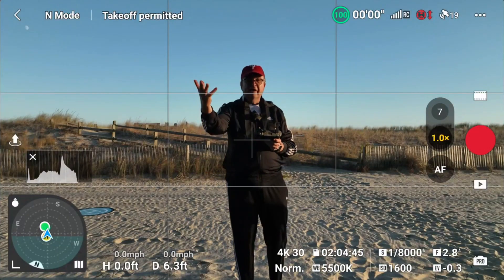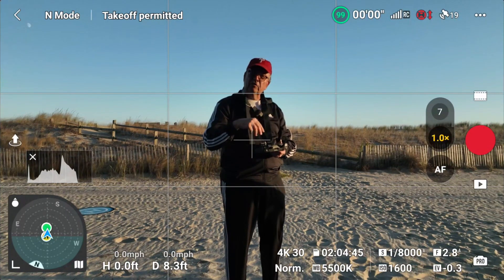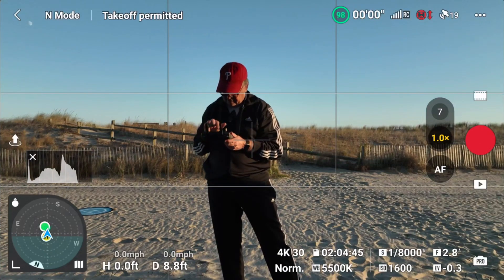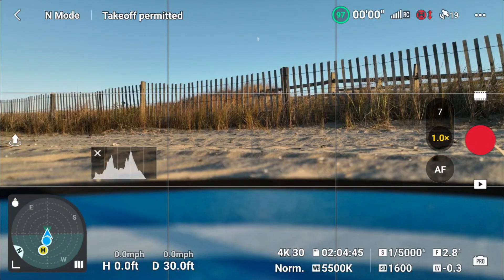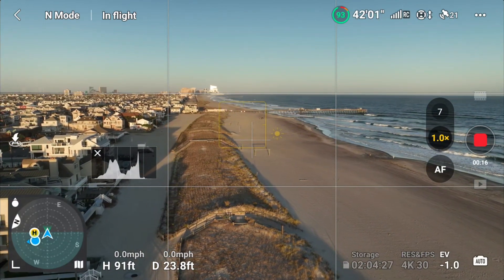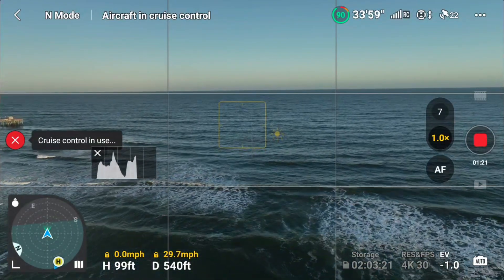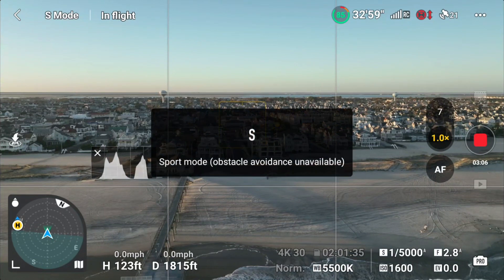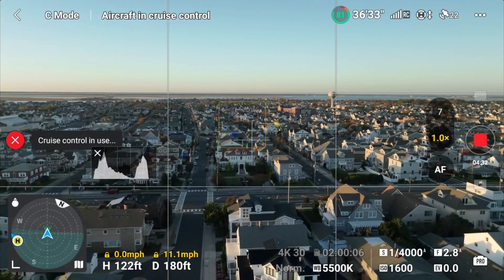DJI Mavic 3: How to setup and use Cruise Control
Fly App 1.8.0
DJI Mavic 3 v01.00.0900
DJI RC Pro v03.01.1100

In this video I will show how to setup and use the new Cruise Control feature that was just added to this drone via a firmware update. Cruise Control also works on the new Mavic 3 Classic.

StartRC Lanyard and Neck Strap Deluxe for the DJI RC Controller